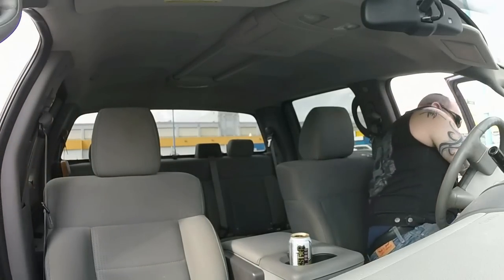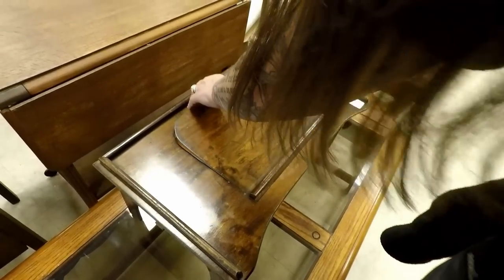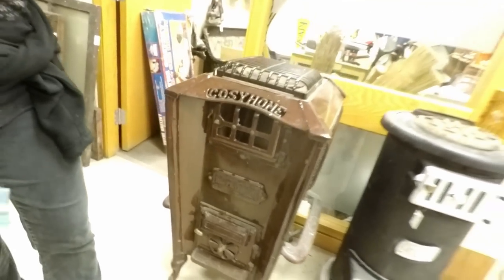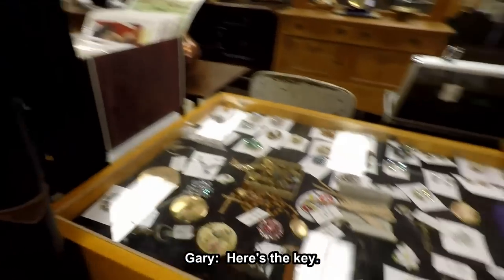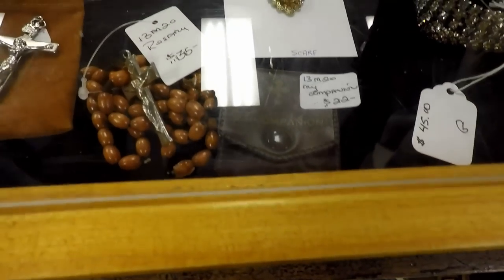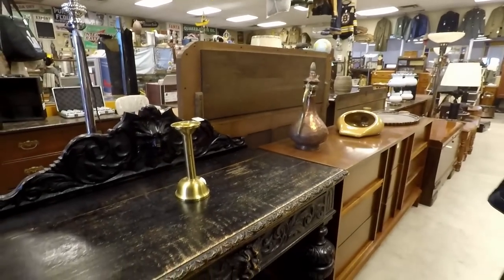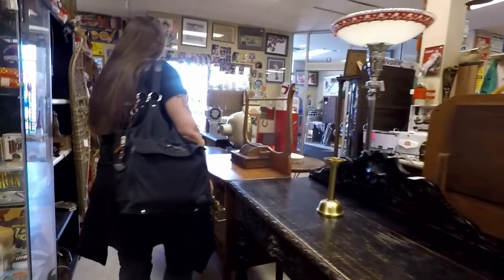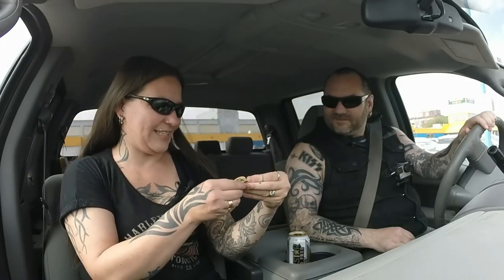Ep321: AWESOME FINDS FROM OUR LOCAL ANTIQUE SHOP! 😮😮😮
Some great finds from our local antique shop, Krave Antique & Collextibles in Regina SK Canada!  😀👍

100% ORIGINAL & EXCLUSIVE DESIGNS!

Bargain Barons
Cornwall Center
Regina SK
S4P-4J7
Canada